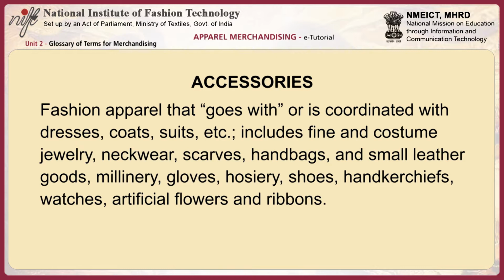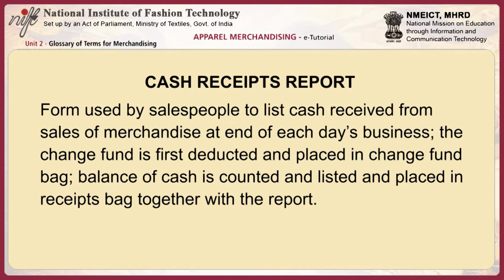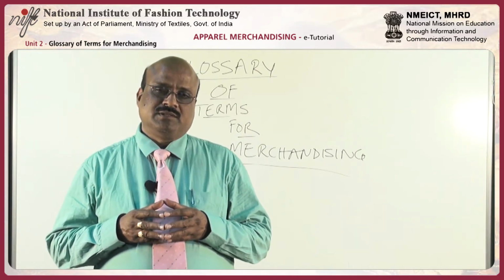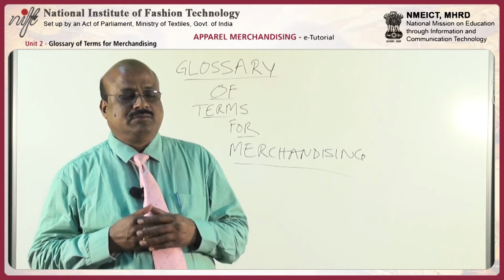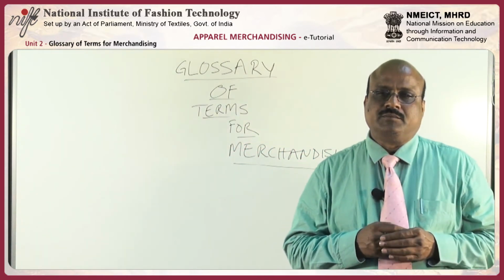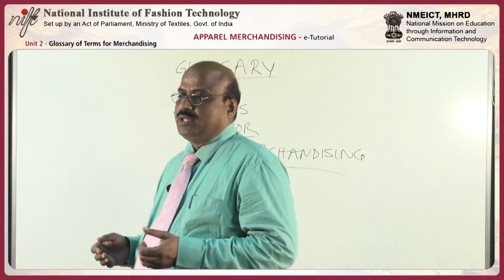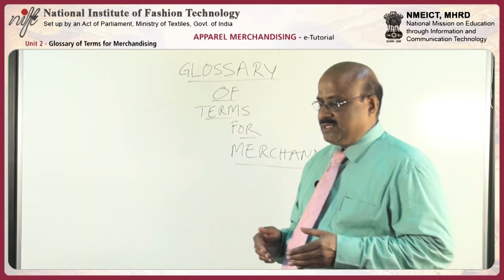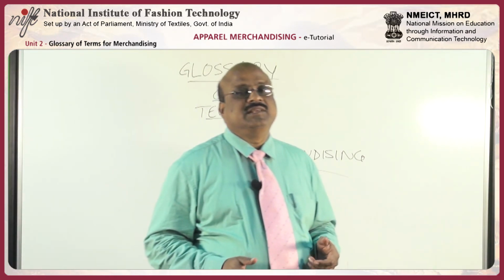Apparel merchandising: merchandising mix, assortment and vocabulary-2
Module Name: Apparel merchandising: merchandising mix, assortment and vocabulary-2